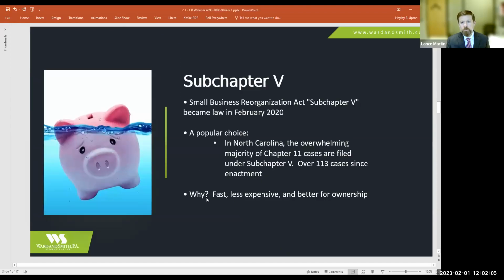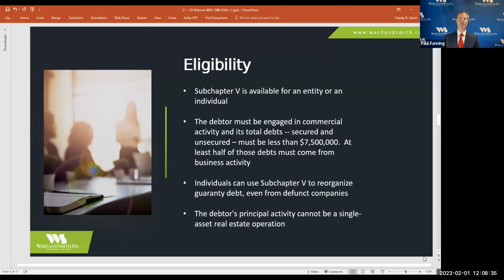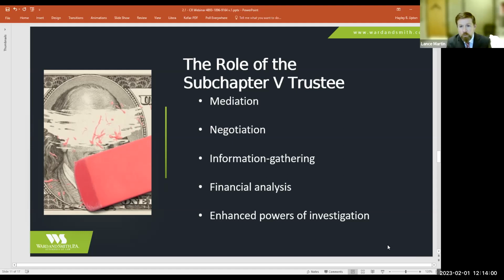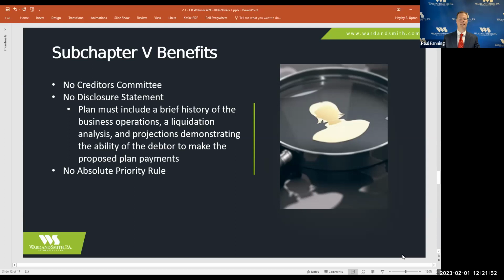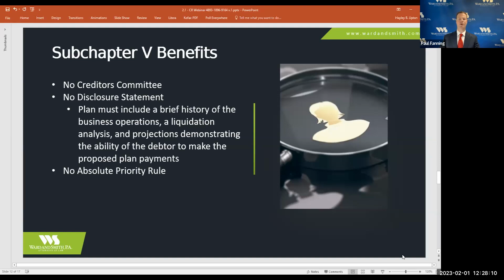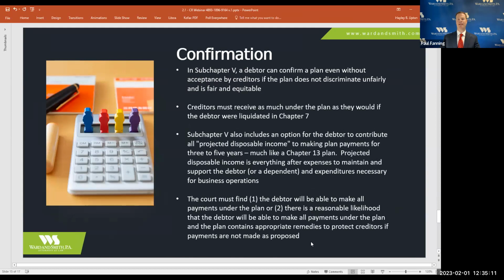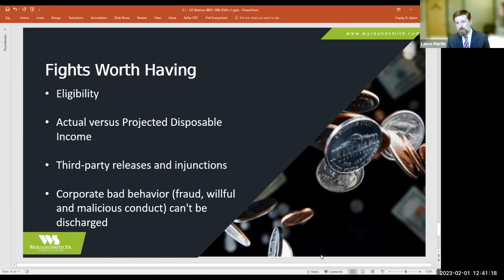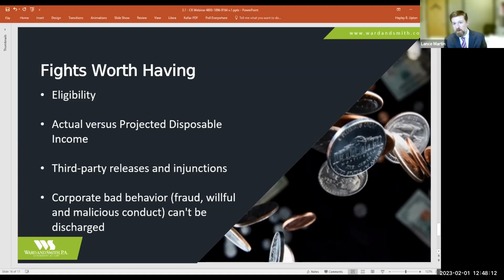Navigating Subchapter V Bankruptcy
While no one can guarantee what the economy will do in 2023, we can predict that if your customers file for bankruptcy, the odds are they will file under Subchapter V of Chapter 11.

In this webinar, Board-Certified Business Bankruptcy attorneys Paul Fanning and Lance Martin teach you how to prepare for and protect yourself in Subchapter V, where the cases move at warp speed, and many of the old rules of traditional Chapter 11 no longer apply.  They cover the key differences between traditional Chapter 11 and Subchapter V, the role of the Subchapter V Trustee and how to use him or her to your advantage, discovery and evidentiary issues and limitations, and the major issues worth fighting over.

This webinar is designed specifically for lenders and other professionals who work in credit resolution, collections, foreclosure, bankruptcy, and workout.